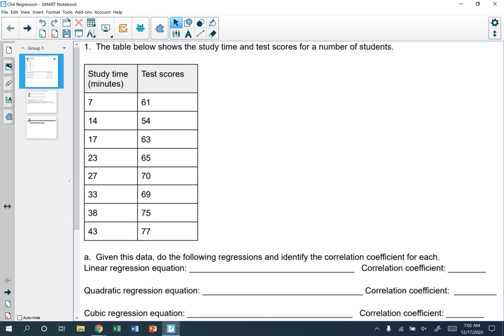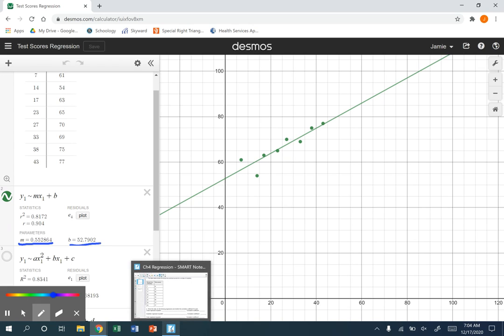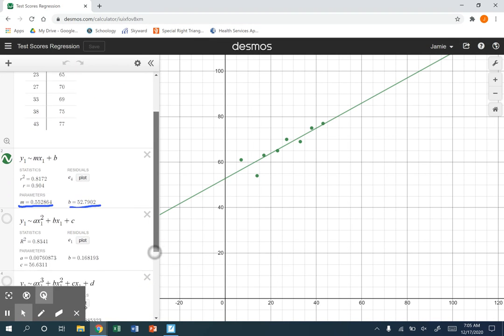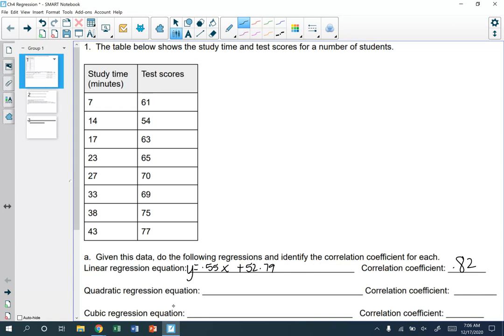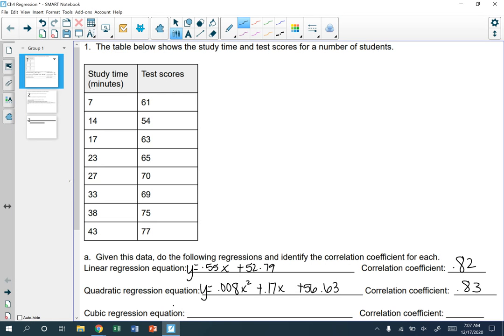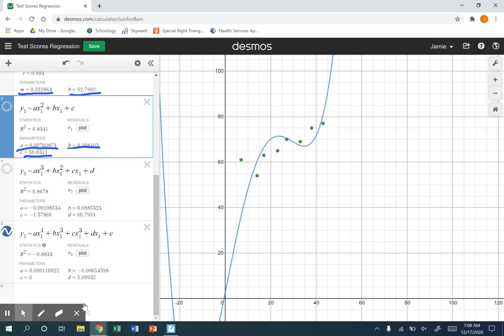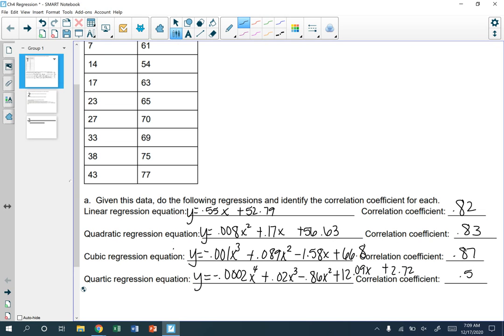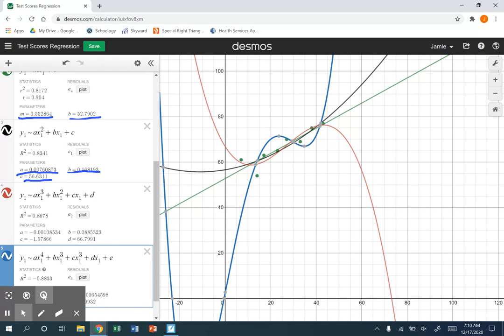Chapter 4 Regressions